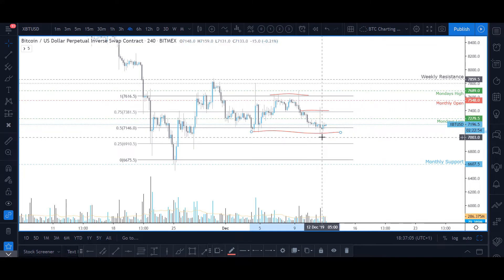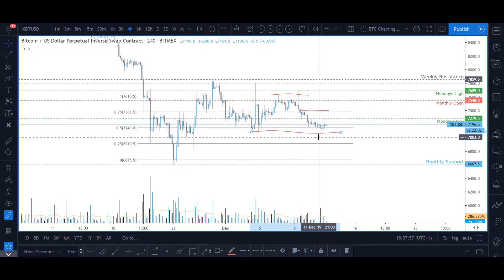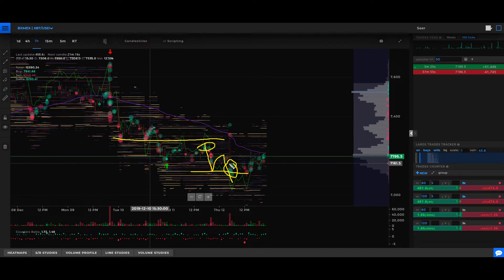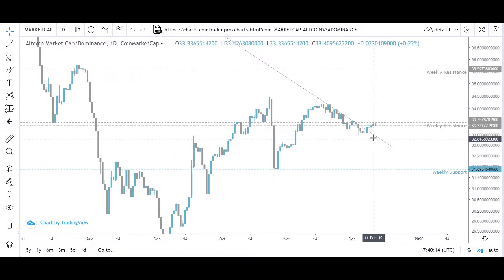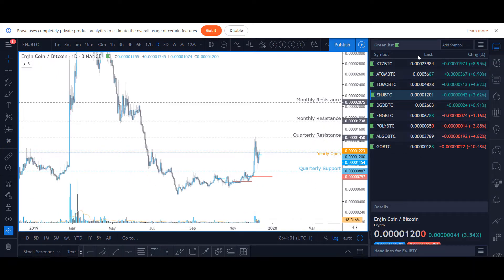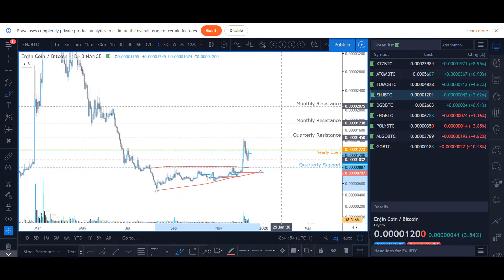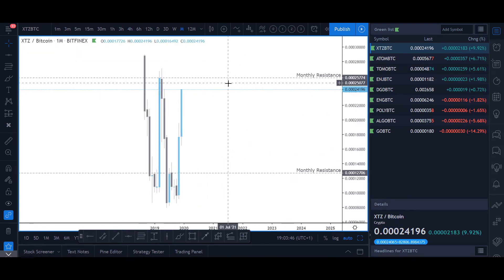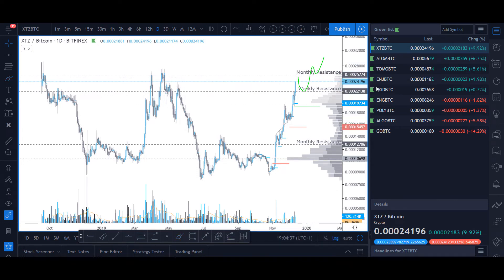Crypto Analysis - Is alt season starting soon?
This is a crypto analysis.

It's a good time to review alts because alt season cout be starting soon